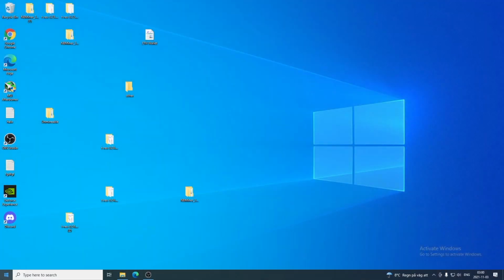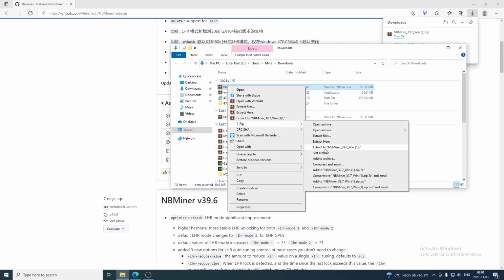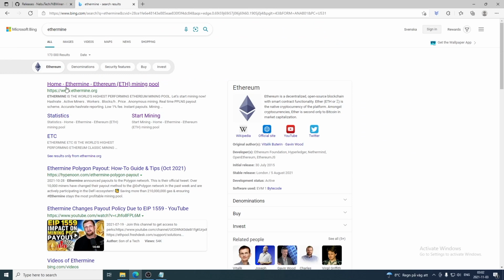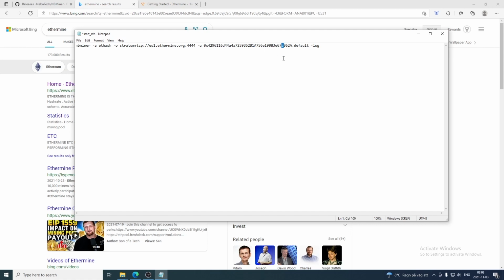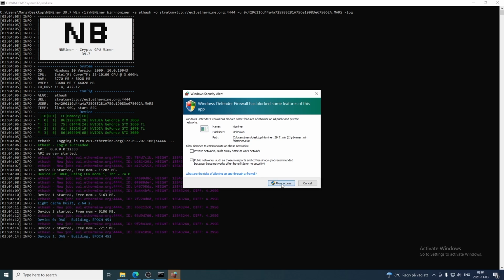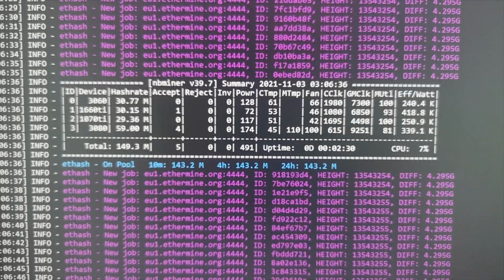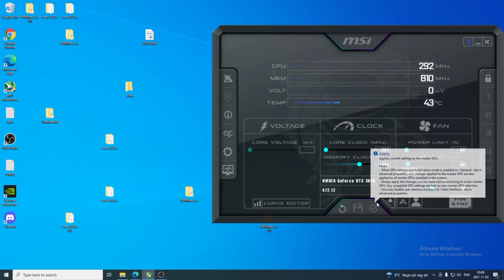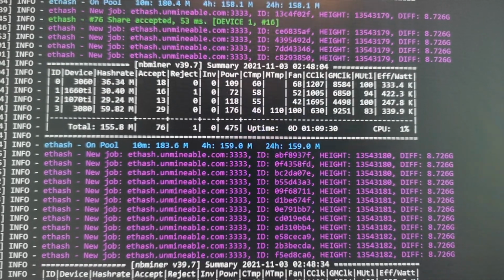Testing To Unlock My 3060 LHR V1 Card With New NBMiner 39.7 in Windows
In this video, I will test out my RTX 3060 LHR V1 graphic card with NBminer's new update v39.7 in 2021.

The GPU I'm using is Gigabyte RTX 3060 Gaming OC 12G

With the new NBminer v39.7 update you get LHR mode support new GA104 version of 3060 and Turn on LHR mode by default for 3060 v1, disabled by default only on windows 470.05

This also works for other LHR cards.